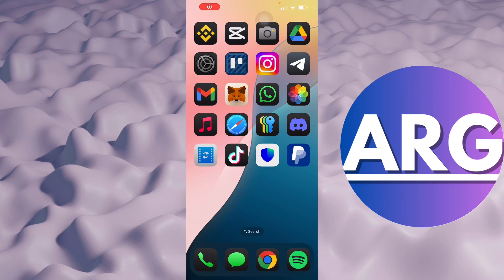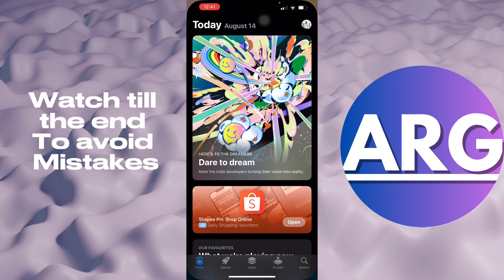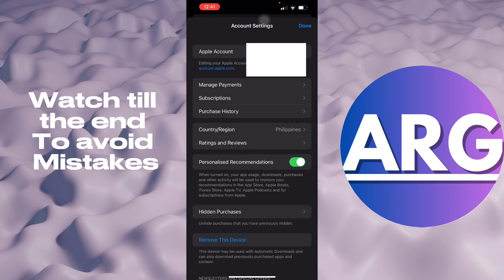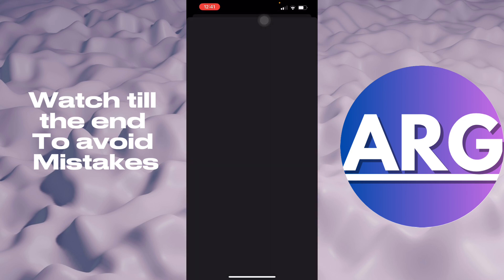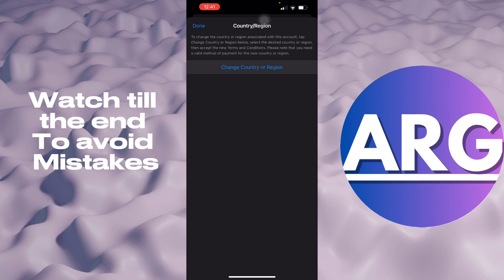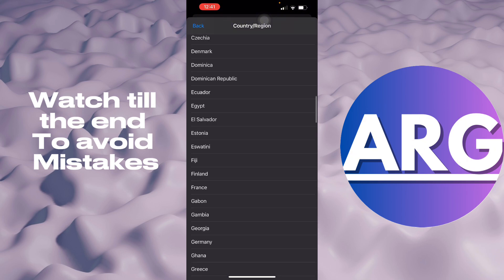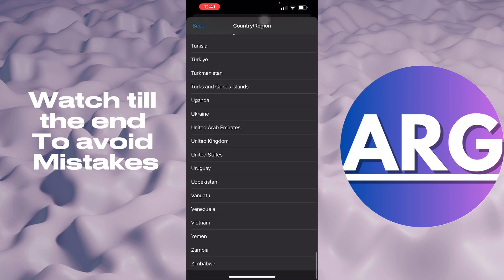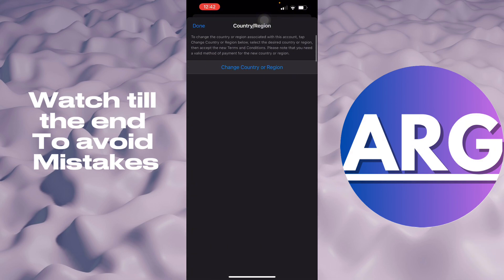How To Change Your Area Code On iPhone (Quick & Easy)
How To Change Your Area Code On iPhone